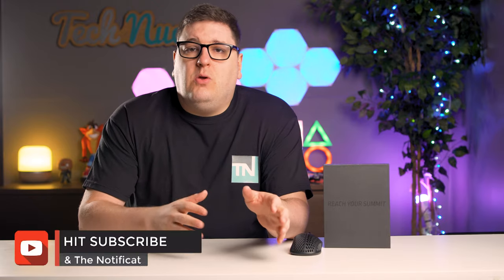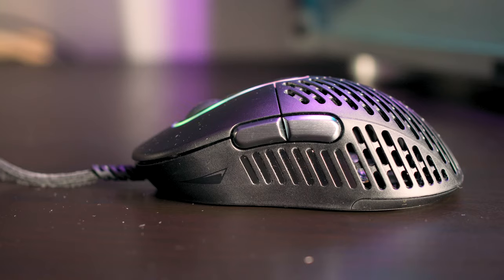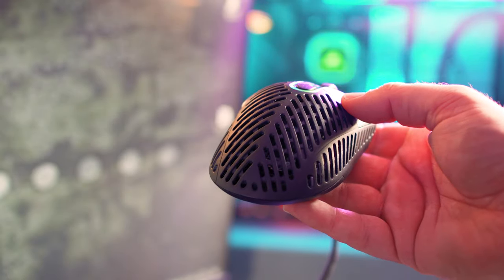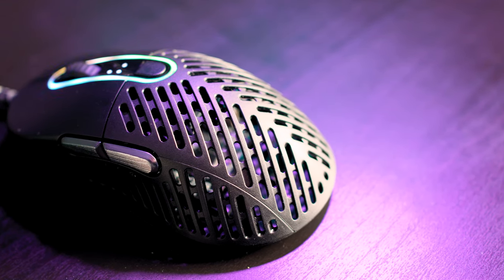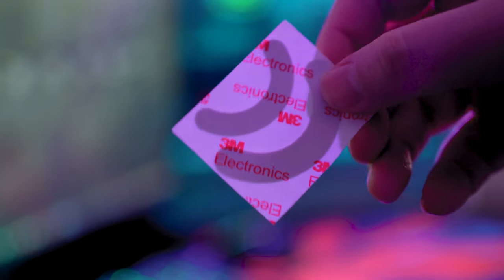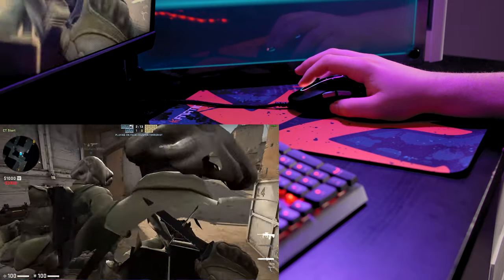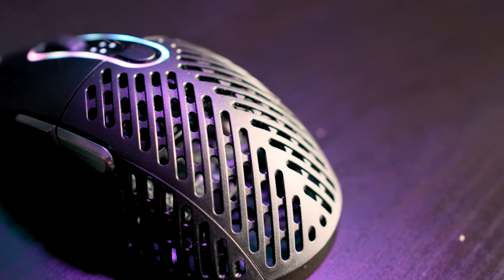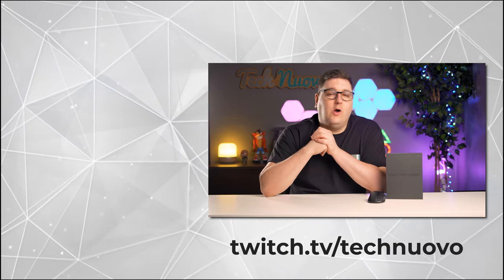Best Gaming Mouse Ever?! | Mountain Makalu 67 Gaming Mouse Review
*UPDATE*
We've been told after creating the review that the mouse actually uses the PAW3370 sensor. We were first told it was a PMW3370 sensor. Also, the RGB ring on our sample is not yet final so our comment on the RGB effects is sample specific and will not be present on the final products that will be shipped to consumers.

In this video we run through the pros and cons of the Mountain Makalu 67 Gaming Mouse, and look at how it improves our gaming.